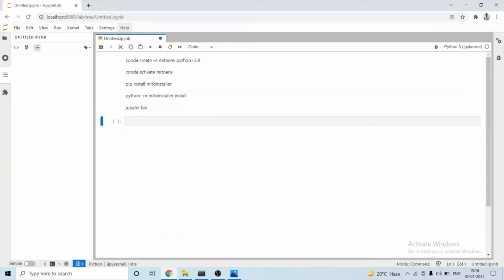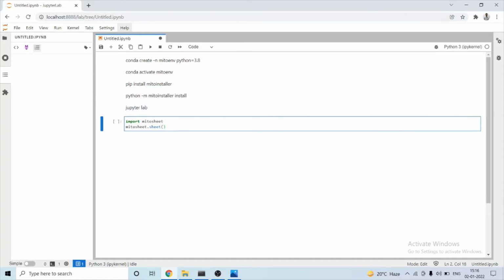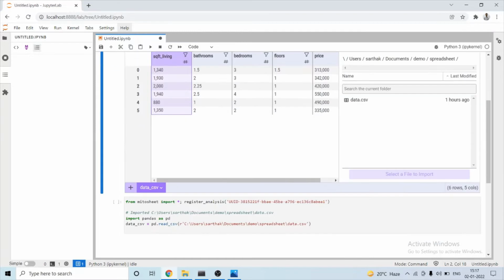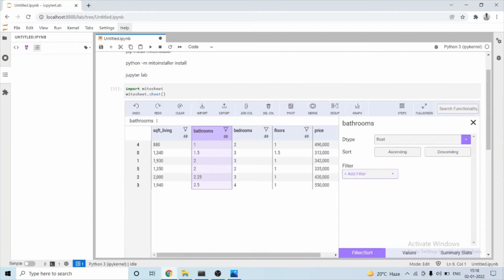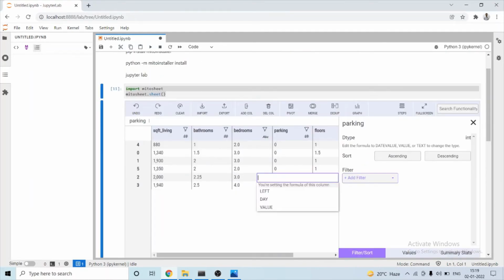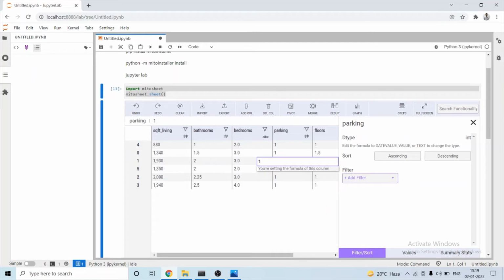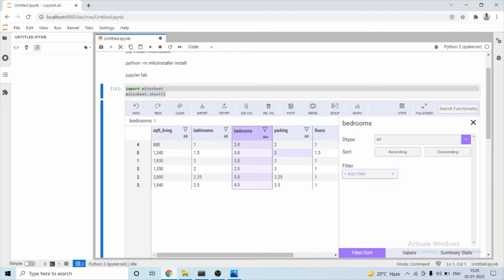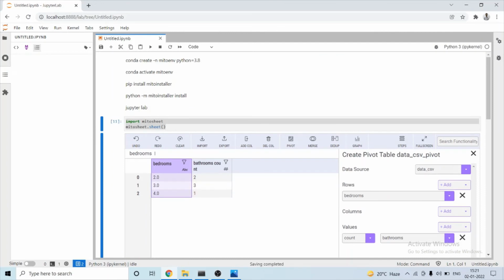Automate Spreadsheet Operations with Mito Library in Python! | Code Generation Tutoria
Unlock the power of automation with Mito Library in Python! In this comprehensive tutorial, learn how Mito simplifies spreadsheet operations by automatically generating Python code. Say goodbye to manual data manipulation tasks and hello to efficient data workflows. Watch now to streamline your spreadsheet operations with Mito!